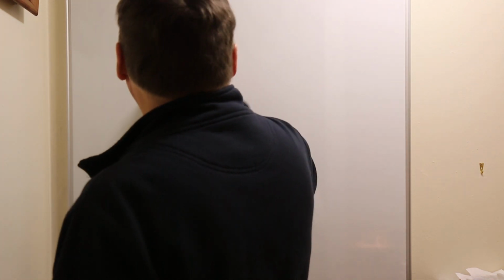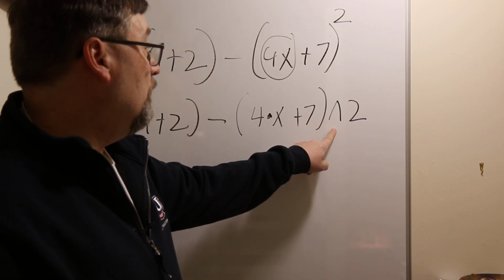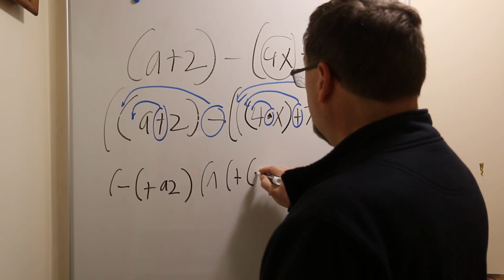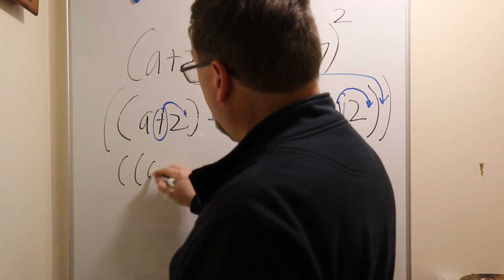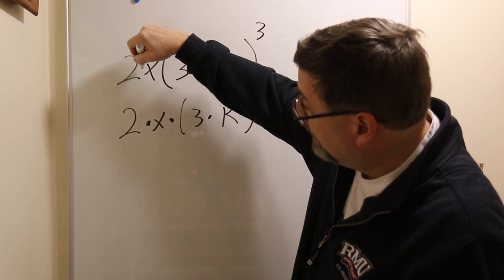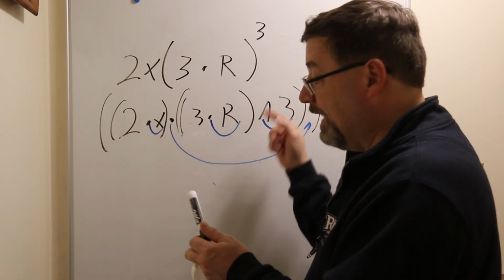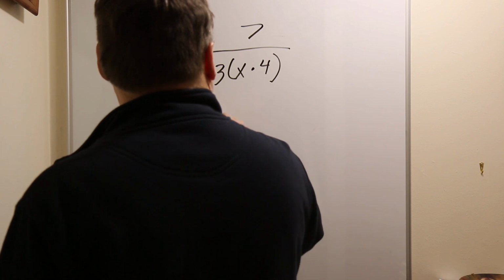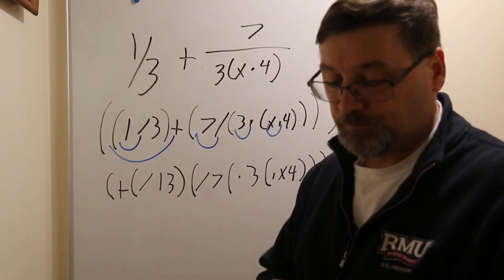Converting from Infix to Prefix or Postfix notation.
One easy method of converting from Infix to Prefix or Postfix notation.